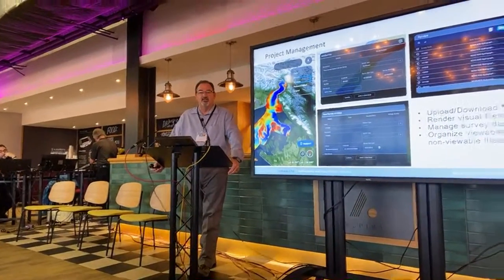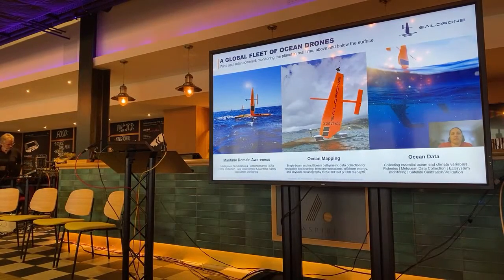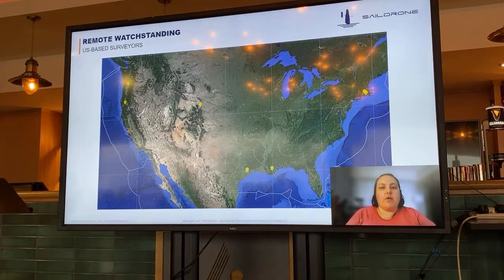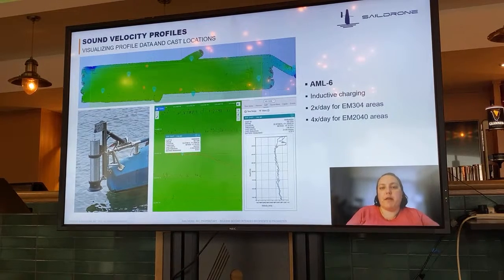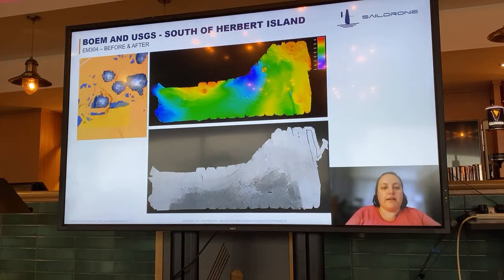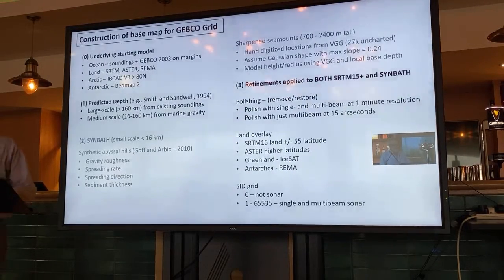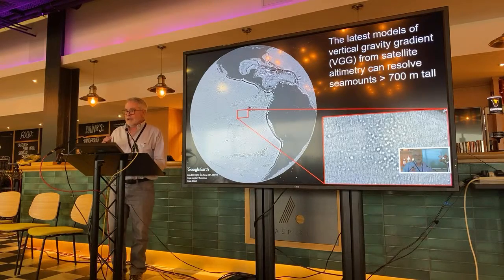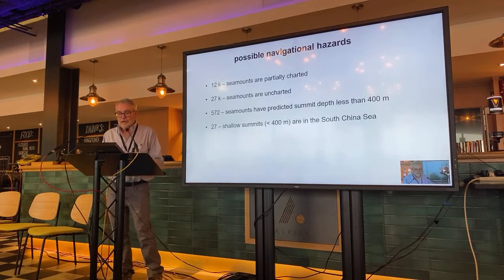Session 5 continued…